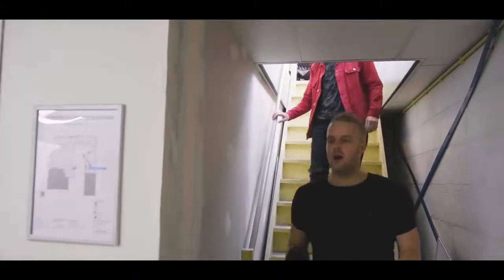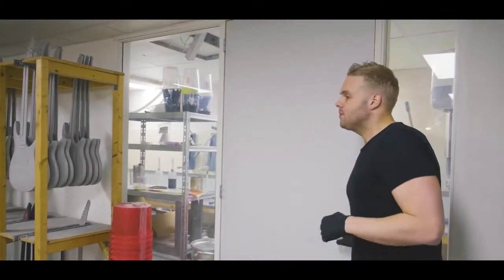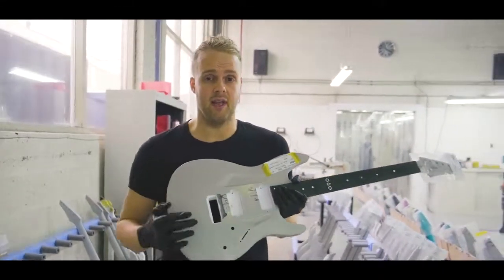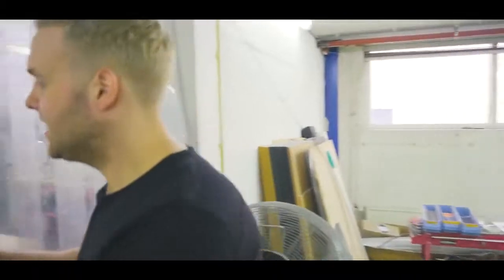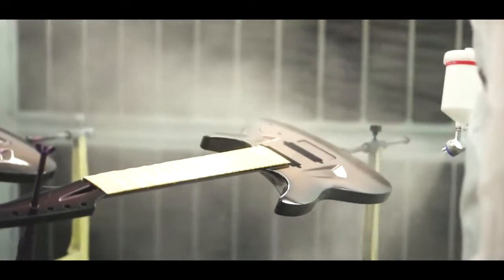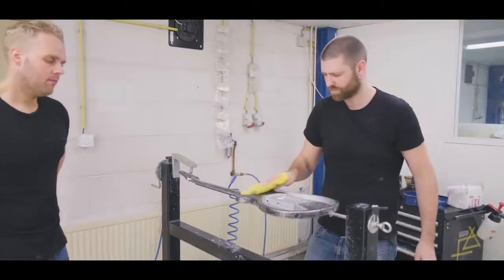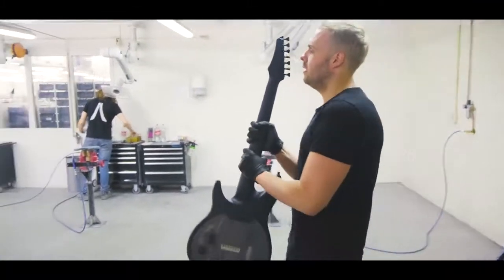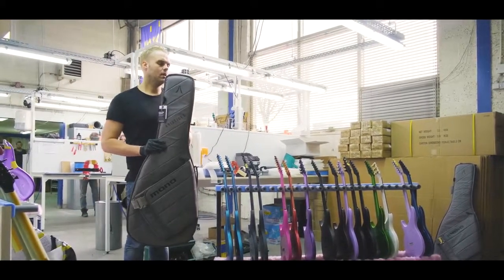How Aristides Guitar are Made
How does making a guitar with zero wood work? What research went into Aristides' unique process? What about just making ANY guitar to a high standards?